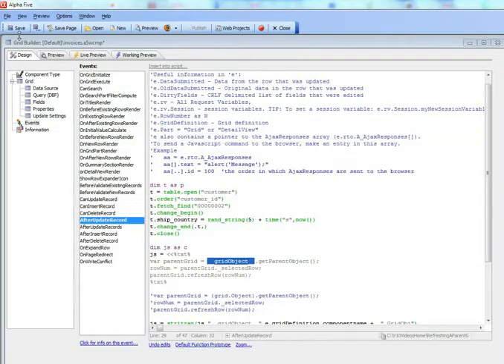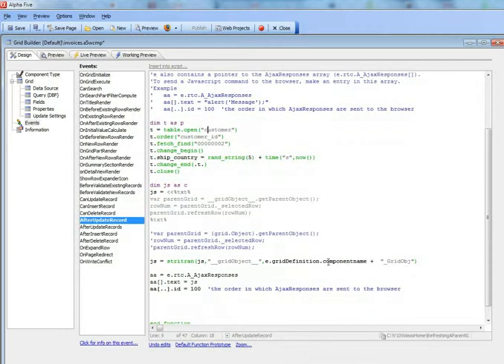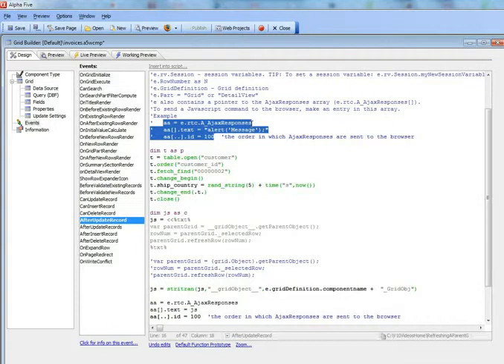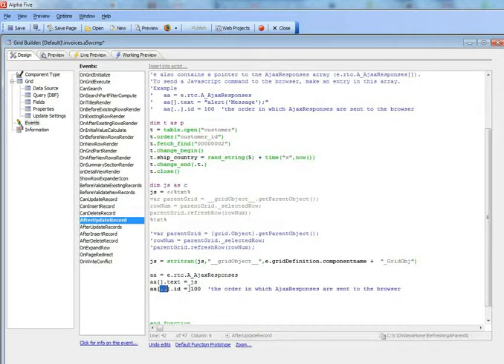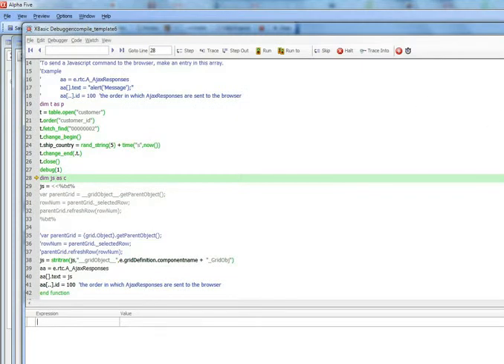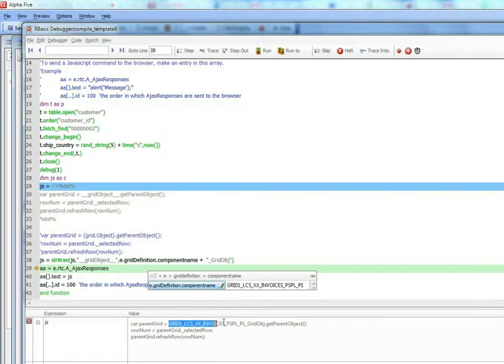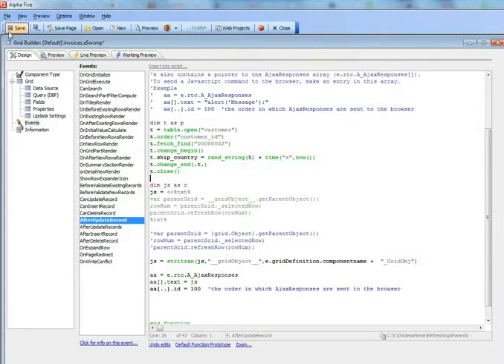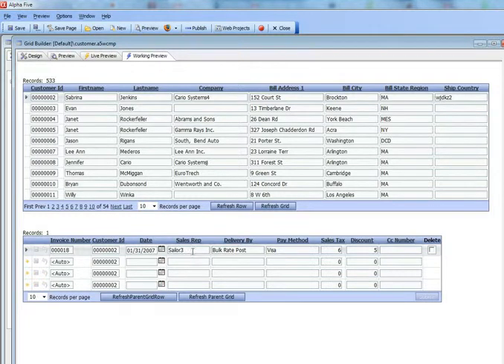V11 Refreshing the "Parent" Grid When an Event Occurs in a "Child" Grid Part 3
92 Alpha Five V11 Refreshing A Parent Grid From A Child Grid 3

This video shows how you can trigger a refresh of a row in a 'parent' grid when some event happens in a 'child' grid. The video show a Grid based on the 'Customer' table that has a Linked Content Section showing a Grid based on the 'Invoice_Header' table. (The 'Customer' Grid is therefore the 'parent' of the 'Invoice_Header' Grid.)

When a record in the 'Invoice_Header' Grid is saved, the AfterUpdateRecord event handler makes a change to the parent record in the 'Customer' table and then forces the 'Customer' Grid to refresh in order to show the change. (See also video 62)

Note: If you have build 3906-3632 or above, the technique described in the video to avoid using the VIDEO_GRID_GridObj placeholder is no longer necessary. .